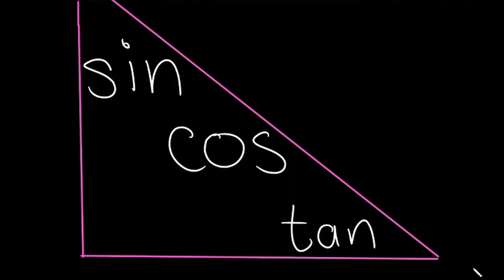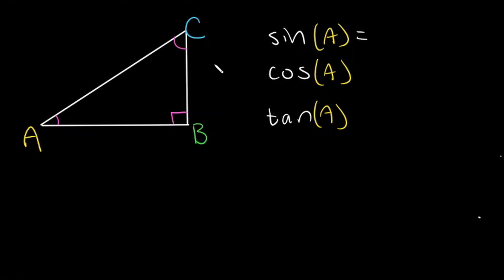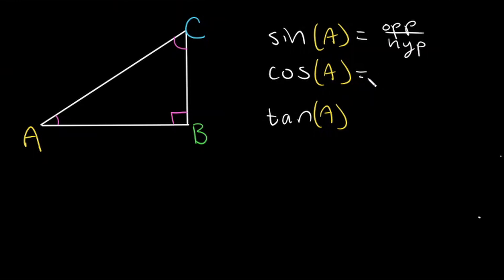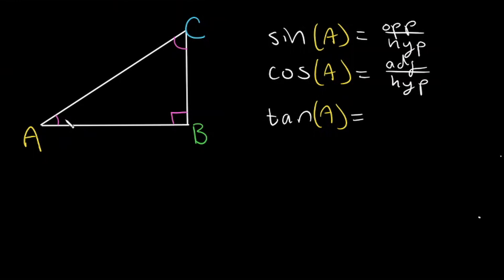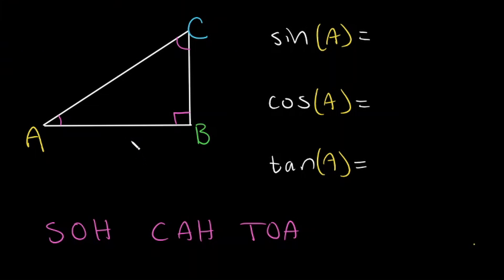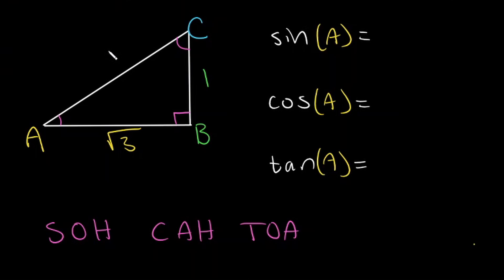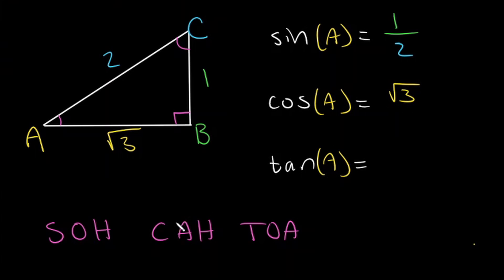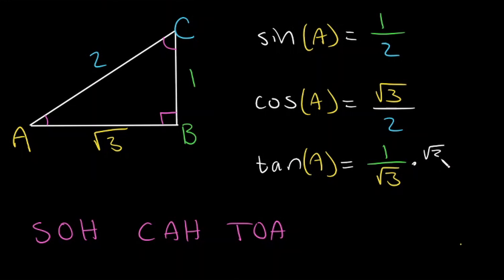Sine, Cosine, and Tangent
How to use the trigonometric functions sin, cos, and tan. Practice for SAT and PSAT.